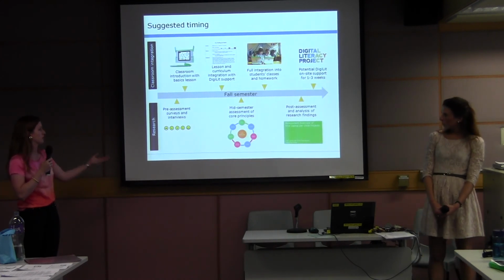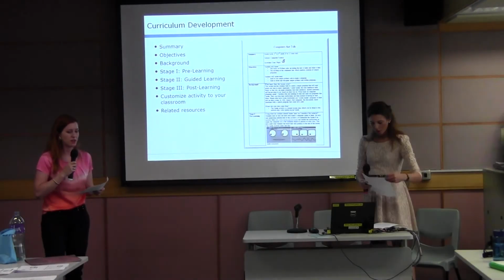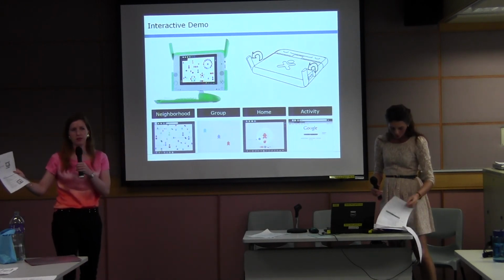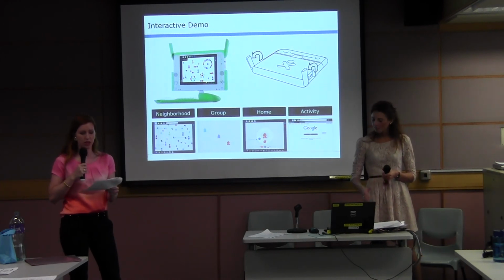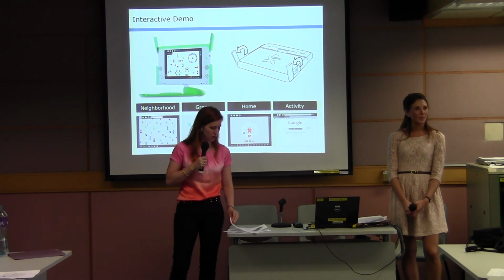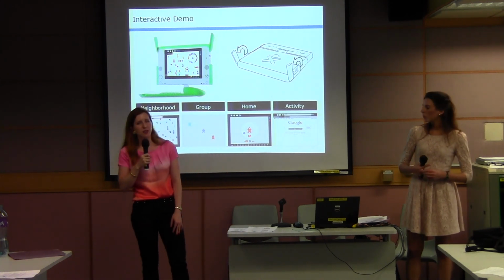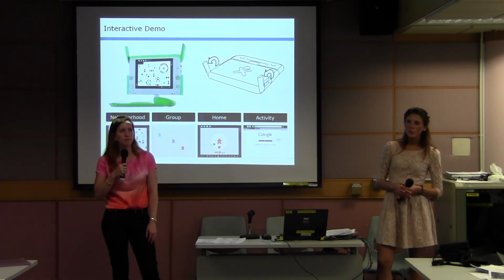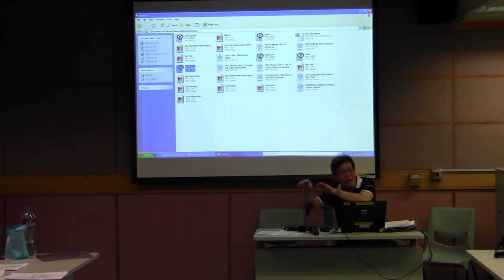OLPC EduVolunteerism Seminar (Part 2): @PolyU Hong Kong 2012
Part 2 (Presentation by DigiLit Volunteers)

The presentation by the volunteers of DigiLit Digital Literacy Project (DigiLit) is a non-profit and official student organization of Harvard College. They address the digital divide by providing laptops and computer classes for schools around the world. The founders came to Hong Kong to do an urban deployment in a deprived area of Hong Kong. Thirty XO were donated to pre-schools.